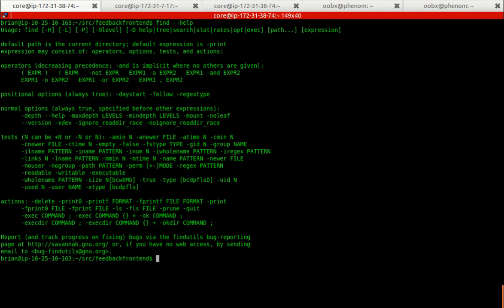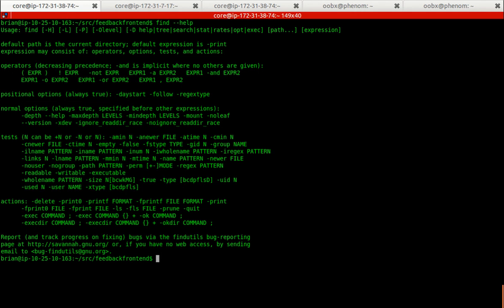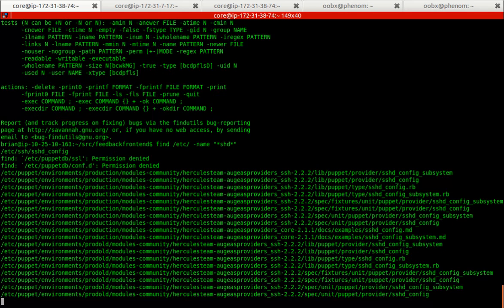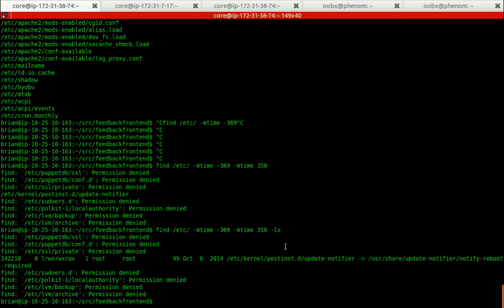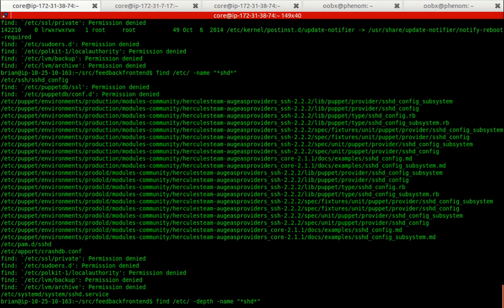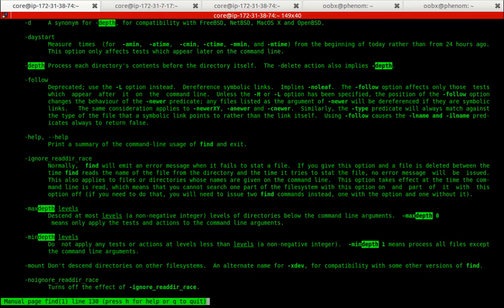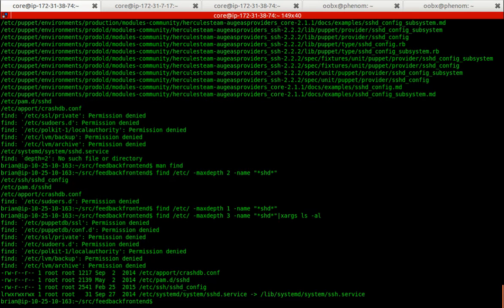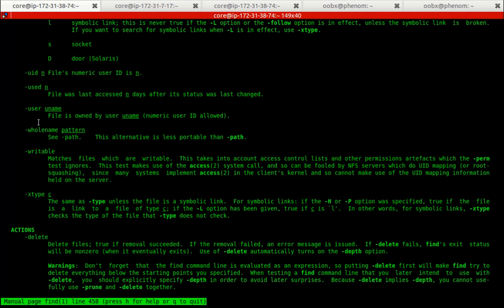Breakfast Bash: The Find Command with Brian Whigham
search for files based on name, ownership, permissions, mtime, atime, ctime, etc.